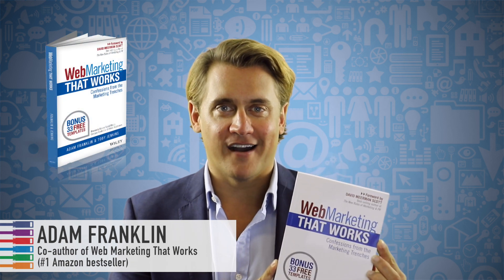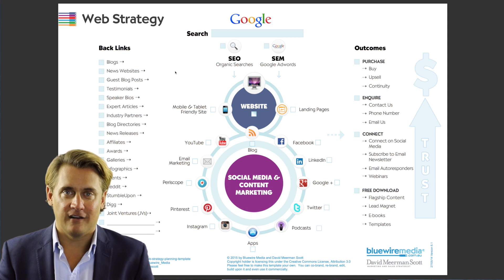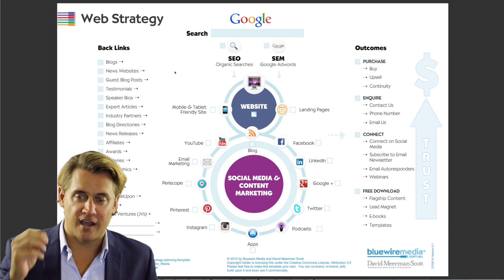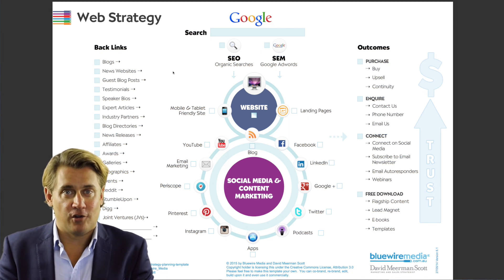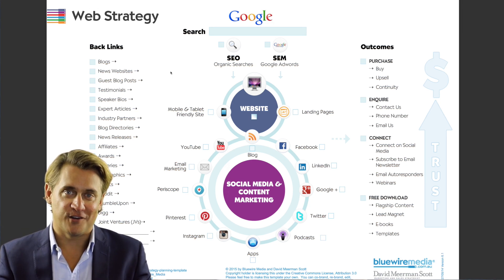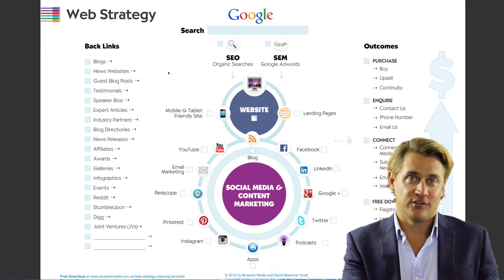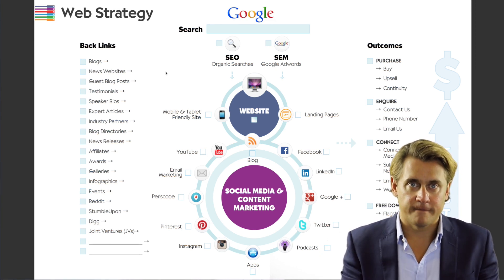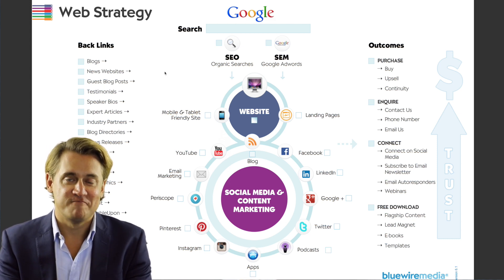How to Use Web Strategy Planning Template? | Digital Marketing Guide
How to Use Web Strategy Planning Template? | Digital Marketing Guide | Adam Franklin | Bluewire Media🔥

Want to create a high-performing website and improve your digital marketing results?
In this tutorial, Adam Franklin from Bluewire Media explains how to use a Web Strategy Planning Template step-by-step to plan, optimize, and grow your website effectively.

This guide is perfect for marketers, business owners, freelancers, and web designers who want to:
✅Plan a complete web strategy
✅Optimize website performance and SEO
✅Increase website traffic and engagement
✅Generate leads and improve conversions
✅Track website growth efficiently

Learn how to use this template to save time, stay organized, and achieve measurable results for your digital marketing campaigns.

✔ How to implement a web strategy planning template
✔ Steps to optimize your website for SEO and user engagement
✔ How to structure content effectively
✔ Track and measure website performance
✔ Tips to improve lead generation and conversions
✔ Avoid common mistakes in web strategy planning

⏱ Timestamps:
00:00 – Introduction
00:30 – Why Web Strategy Planning Matters
01:10 – Overview of Web Strategy Planning Template
01:50 – Step 1: Define Website Goals
02:30 – Step 2: Identify Target Audience
03:10 – Step 3: Analyze Competitors
03:50 – Step 4: Plan Website Structure
04:30 – Step 5: Content Planning Strategy
05:10 – Step 6: SEO Optimization Tips
05:50 – Step 7: Design & User Experience
06:30 – Step 8: Conversion Planning & CTA
07:10 – Step 9: Track Performance Metrics
07:50 – Step 10: Use Tools & Templates
08:30 – Step 11: Marketing Channels Integration
09:10 – Step 12: Blog & Content Updates
09:50 – Step 13: Landing Page Optimization
10:30 – Step 14: A/B Testing & CRO
11:10 – Step 15: Link Building & Backlinks
11:50 – Step 16: Website Audit & Feedback
12:20 – Summary & Final Thoughts
12:29 – End Screen

Follow Adam Franklin - Marketing Coach, Speaker & Bestselling Author of Web Marketing That Works:

PS. When you're ready, here are 6 ways I can help you grow:

1. Download the Web Strategy Planning Template PDF. Our flagship 1-page tool we co-created with David Meerman Scott. It's been downloaded over one million times and featured on Forbes.

2. Read a free chapter from our book: Web Marketing That Works - - an Amazon #1 best seller.

3. Join the private group on Facebook. Access free training resources, and hang out with 2,500+ peers.

4. Discover your marketing score. Take the 40 point Marketing Scorecard (in 6mins) and get a customised report.

5. ChatGPT Prompt Stack: 34 page Google Doc of custom prompts that will accelerate your marketing output by 100x. Create your LinkedIn profile, message scripts, buyer personas, content and much more.

6. Let's brainstorm how to Replicate Yourself™. Book a 20 min slot to talk on Zoom.

If this video helped you, please:
👉 Comment your questions or tips below